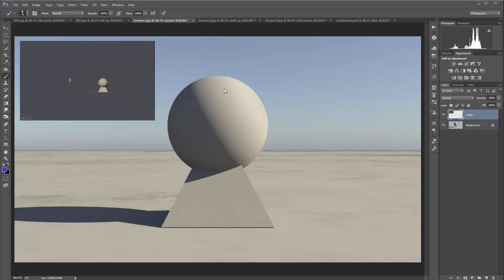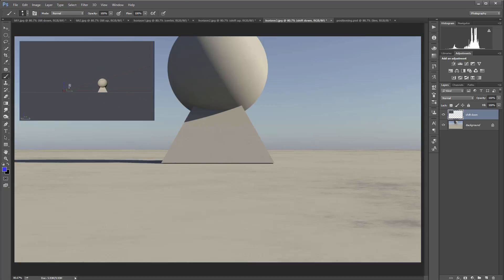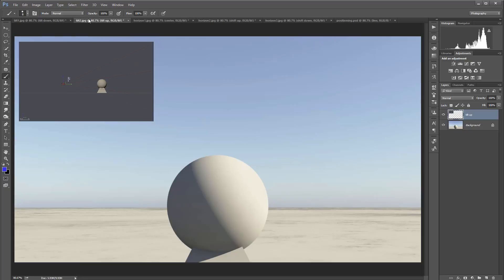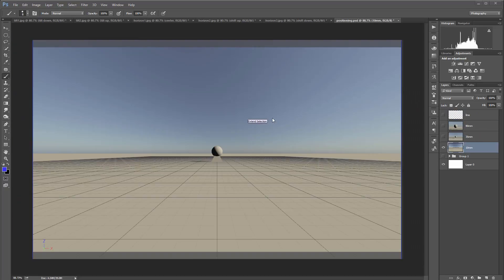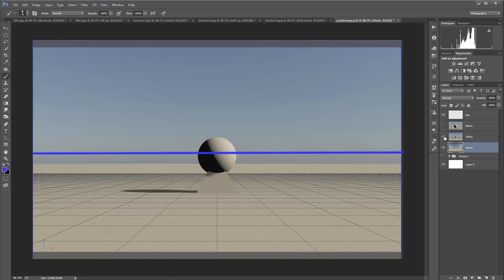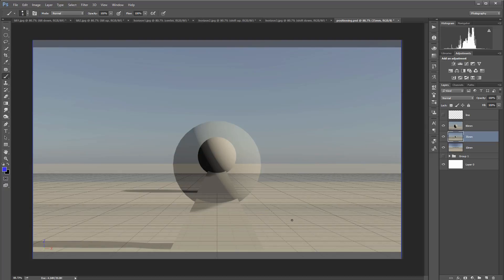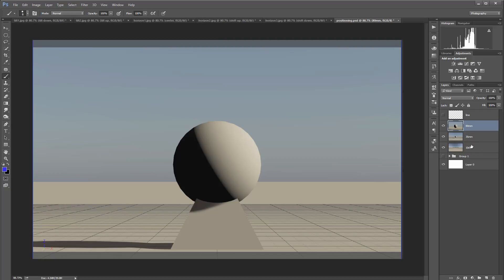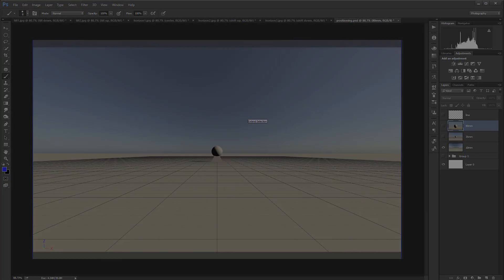basic camera perspective principals, Photoshop tutorials